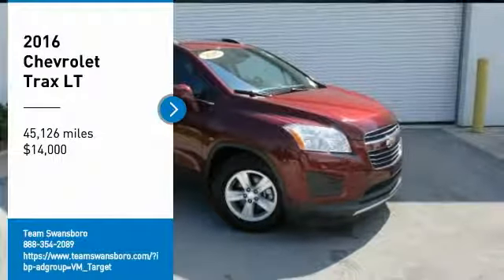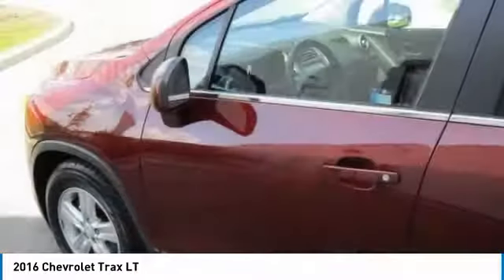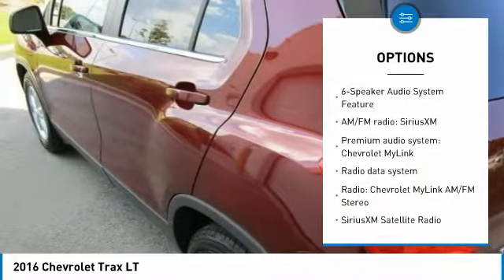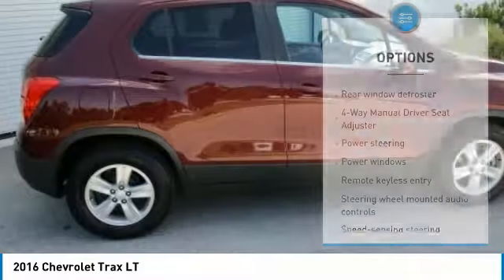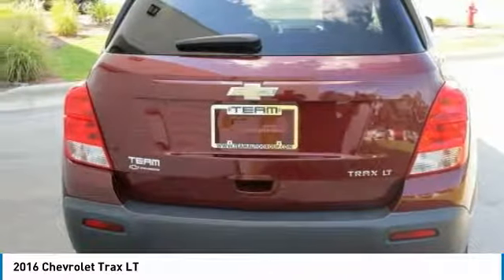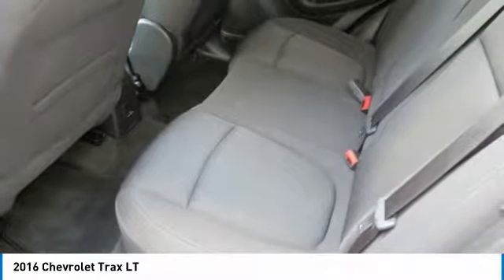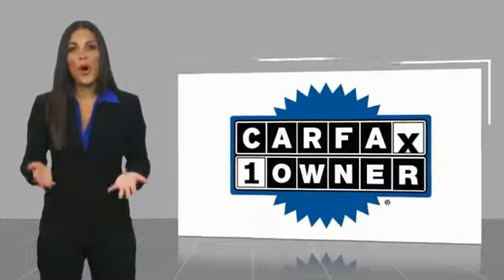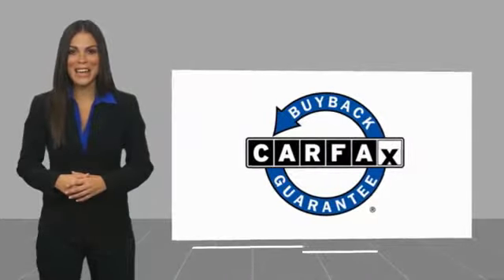2016 Chevrolet Trax Swansboro NC SP1016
2016 Chevrolet Trax LT

Team Swansboro
1435 W Corbett Ave

2016 Chevrolet Trax LT FWD 6-Speed Automatic ECOTEC 1.4L I4 SMPI DOHC Turbocharged VVT crimson metallic   We offer Market Based Pricing so please call to check on the availability of this vehicle. We will buy your vehicle even if you do not buy ours.   ALL CUSTOMERS WILL RECEIVE COMPLIMENTARY CAR WASHES FOR LIFE AND FREE OIL CHANGES FOR THE 1ST YEAR.  Reviews:      Respectable passenger space for its size; plenty of storage slots; lots of standard equipment for the money; excellent crash test scores. Source: Edmunds   This vehicle includes the following Features and Options: Preferred Equipment Group 1LT, 2-Way Manual Front Passenger Seat Adjuster, 3.53 Final Drive Axle Ratio, 4-Way Manual Driver Seat Adjuster, 6 Speakers, 6-Speaker Audio System Feature, ABS brakes, Air Conditioning, Alloy wheels, AM/FM radio: SiriusXM, Brake assist, Bumpers: body-color, Compass, Delay-off headlights, Deluxe Cloth Seat Trim, Driver door bin, Driver vanity mirror, Driver s Seat Mounted Armrest, Dual front impact airbags, Dual front side impact airbags, Electronic Stability Control, Emergency communication system, Exterior Parking Camera Rear, Front anti-roll bar, Front Bucket Seats, Front Bucket Seats w/Driver Power Lumbar, Front reading lights, Front wheel independent suspension, Fully automatic headlights, Heated door mirrors, Illuminated entry, Knee airbag, Low tire pressure warning, Occupant sensing airbag, Outside temperature display, Overhead airbag, Panic alarm, Passenger door bin, Passenger vanity mirror, Power door mirrors, Power steering, Power windows, Premium audio system: Chevrolet MyLink, Radio data system, Radio: Chevrolet MyLink AM/FM Stereo, Rear seat center armrest, Rear side impact airbag, Rear window defroster, Rear window wiper, Remote keyless entry, Roof rack: rails only, Security system, SiriusXM Satellite Radio, Speed control, Speed-sensing steering, Split folding rear seat, Spoiler, Steering wheel mounted audio controls, Tachometer, Telescoping steering wheel, Tilt steering wheel, Traction control, Trip computer, and Variably intermittent wipers.